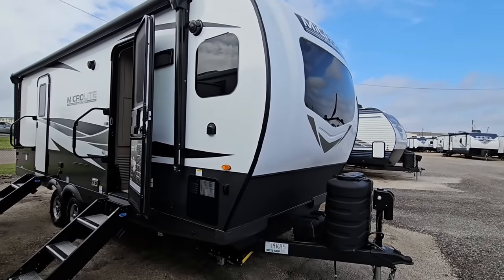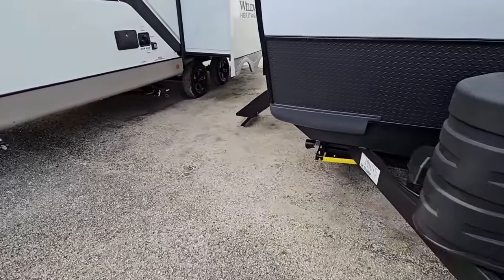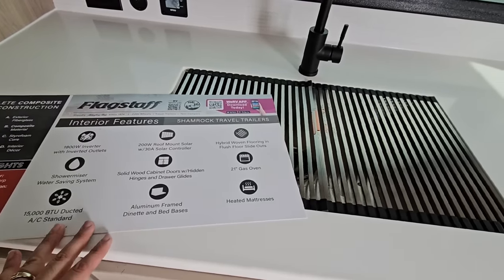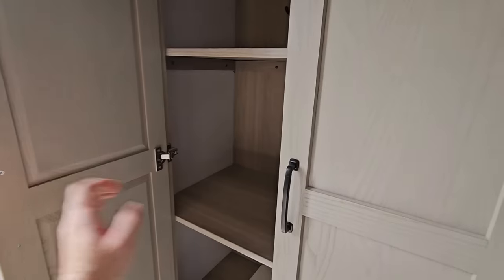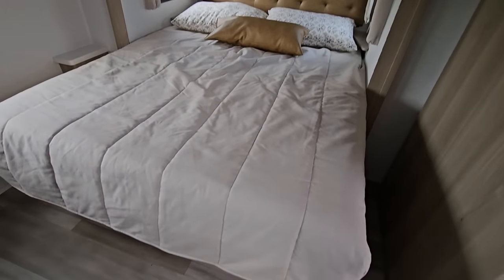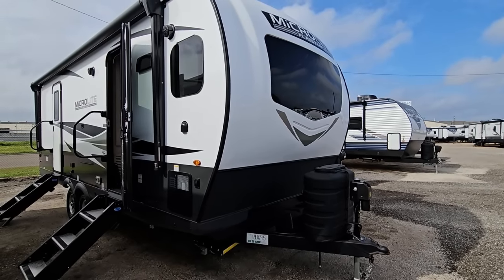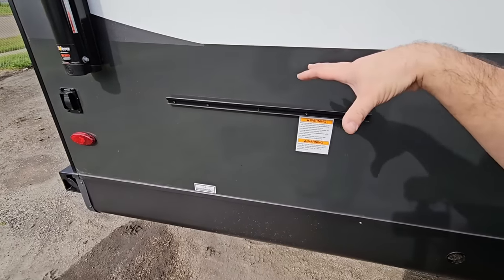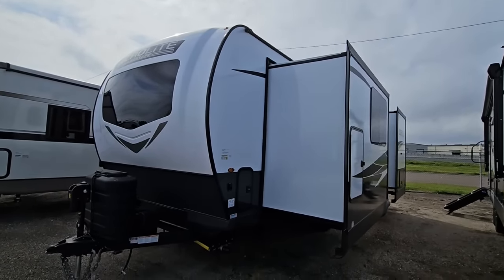Couples LOVE this RV floorplan! Flagstaff MicroLite 25FKBS Travel Trailer